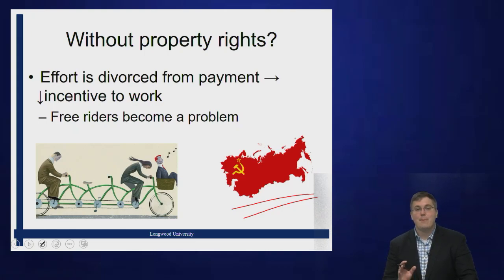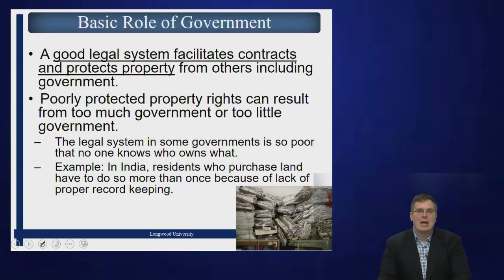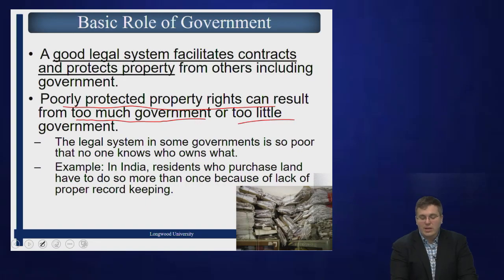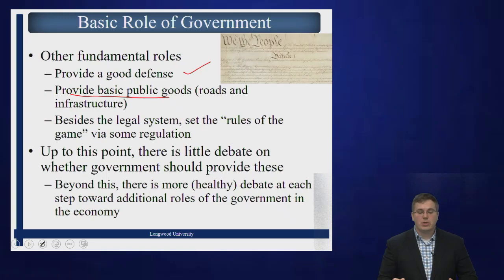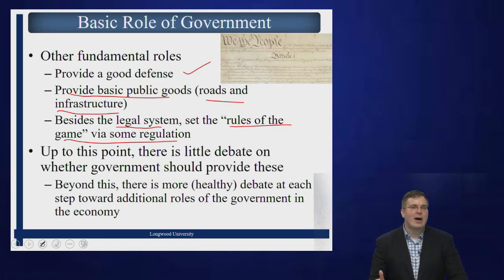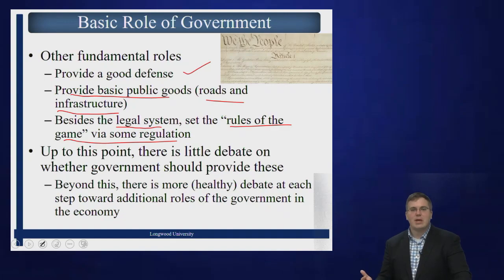Government and the Economy: Part 1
What role does government play in a market economy?